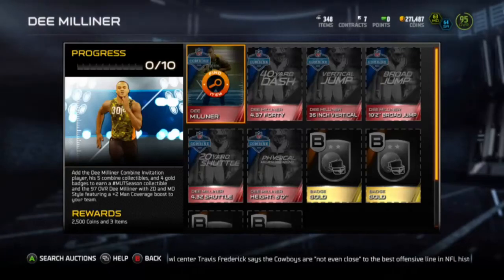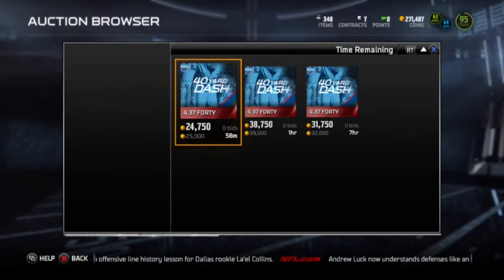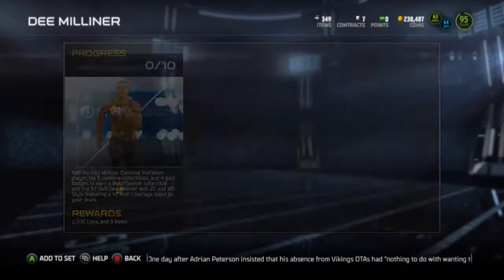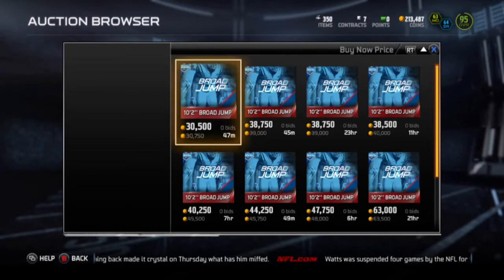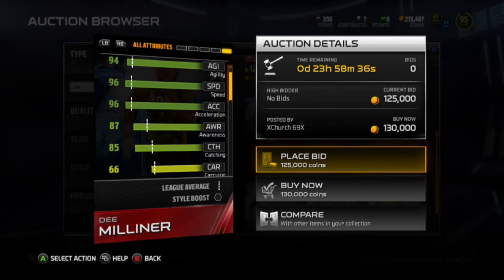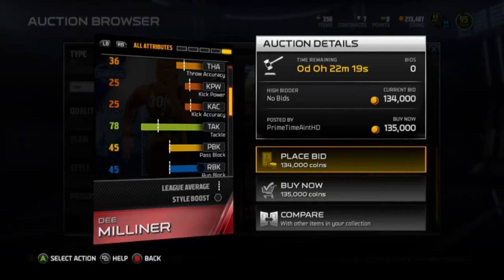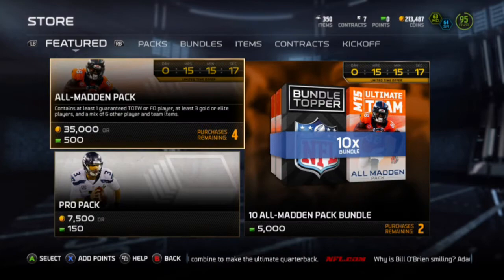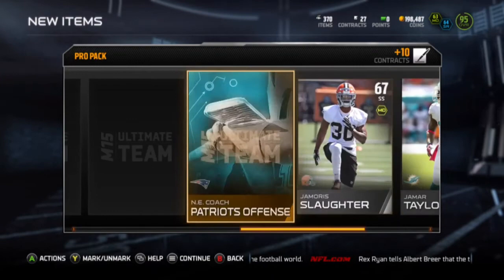Madden 15 - NEW Dee Milliner 97 Ovr - MUT 15